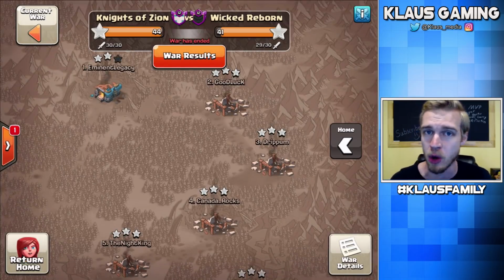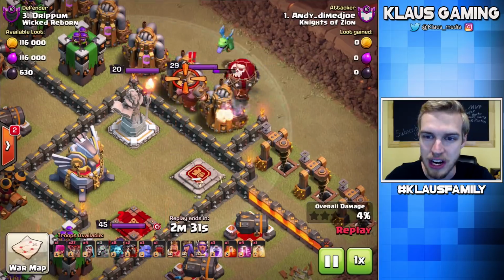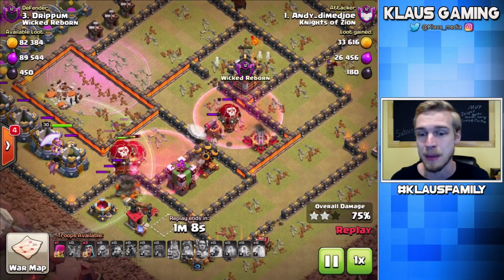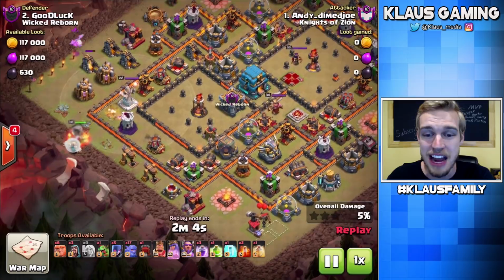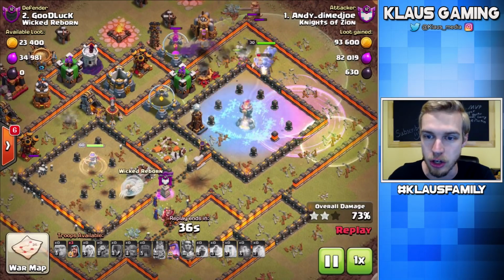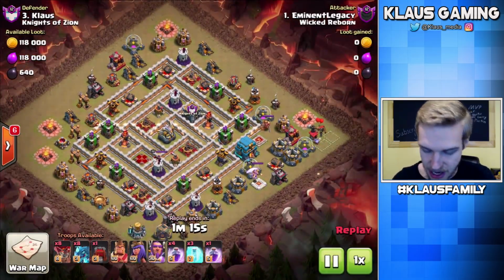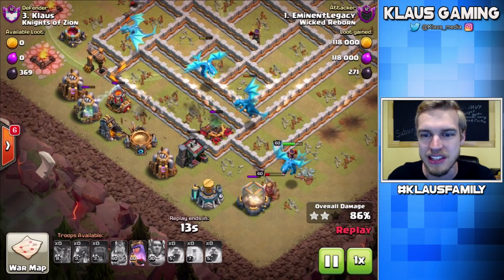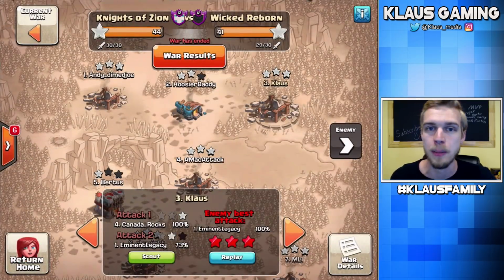THREE STAR ANY TH12! 12v12 THREE STAR STRATEGIES! Clash of Clans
-- Find Me! --
Discord Edit!